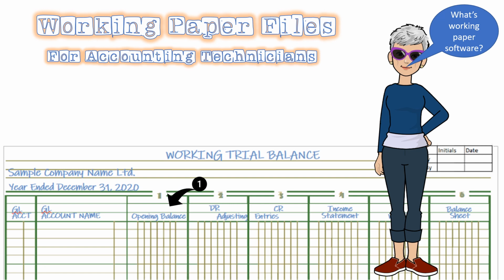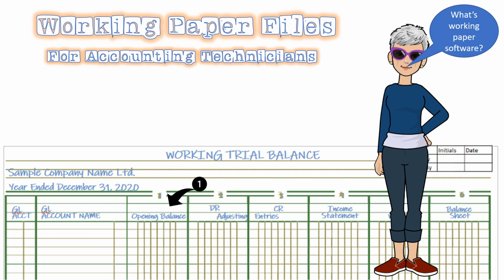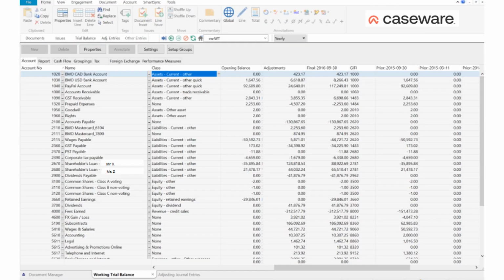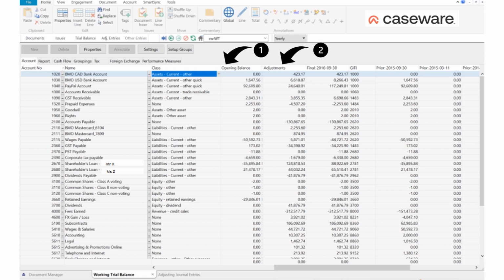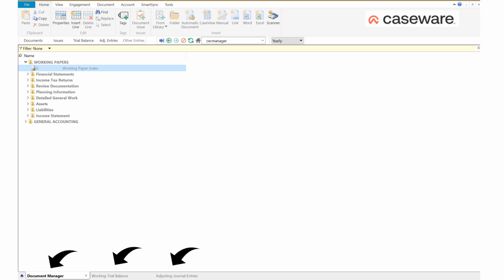Working Paper Software Overview 2023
Compiling a set of financial statements can be a little iterative. Before we complete a set of financials and a corporate tax return, professionals invariably produce a supporting 'working paper file' to show how the balances were computed.

We start by entering the opening trial balance in the first few columns on the left-hand side of the worksheet. We begin with the general ledger account number on the extreme left-hand side, followed by the account name, and then the trial balance.

The GL account number is typically 3 or 4 digits long. It is meant as shorthand when referring to the GL account. You don’t want to write out the full name of the account every time you refer to it.

Later on, when we try to automate this process,  we’ll see that it works well with the lookup functions available in today’s powerful spreadsheet programs.

Next, the accountant drafts adjusting journal entries and posts them to Adjusting Entries Columns.

Finally, when all of the supporting working papers and lead sheets have been completed, the technician extended the worksheet, and placed the account balance in either the balance sheet or income statement column.
Note that a GL account is either a balance sheet account or an income statement account.

In Canada, we developed a computerized working paper software package called CASEWARE, which is widely used here and around the world - and has been since around 1989 or 1990.

In this slide, we see the working trial balance tab, which resembles the paper-based working trial balance shown earlier.

Most accountants like to work outside of the general ledger ("GL") to mock up and test the financials before posting year-end adjustments to the GL itself. This is just as true today with computerized accounting software as it was in the time of physical 'ledger cards'.

This computerized system automates both the posting of adjusting entries to the worksheet, and the extension of GL account balances to the Final column.

Before we move on to the Document Manager, we’d like to point out the use of a GIFI column. This aligns each GL account with the corresponding value in the Canada Revenue Agency’s standard general index of financial information. We’ll discuss this later in this course.

In the last slide, we see that there are 3 tabs at the bottom of the Caseware window. These correspond to tabs found at the bottom of most commercial spreadsheet programs. In Cloudware, we replaced the document manager tab with the standard file manager capability of the most commonly-used computer operating systems. In other words we didn’t need to develop that functionality – since it already exists by default, no matter which computer-based filing operating system you use.